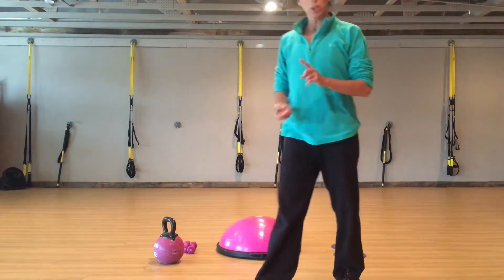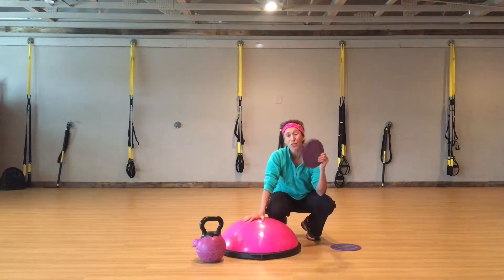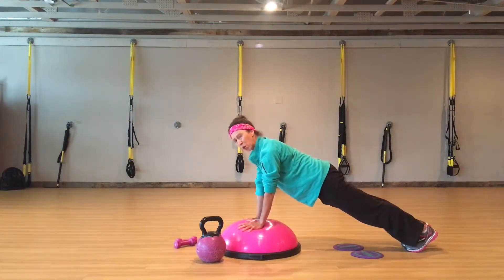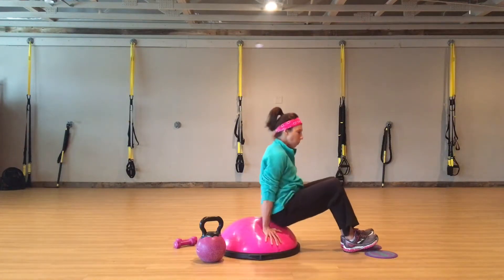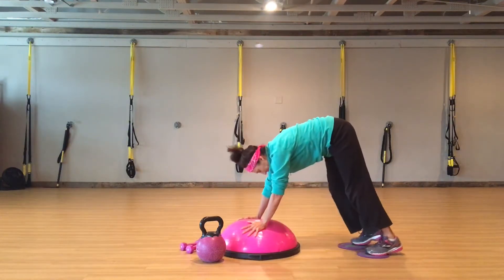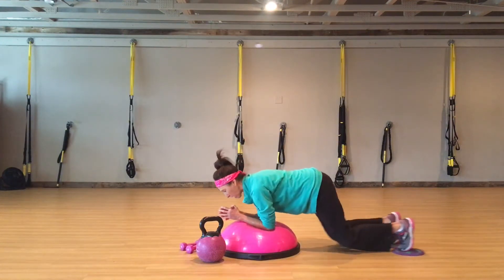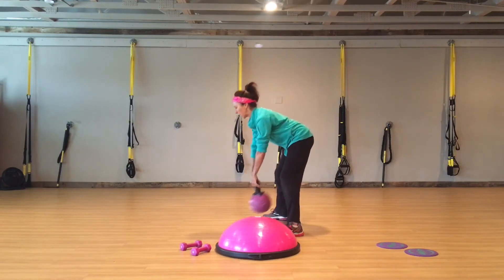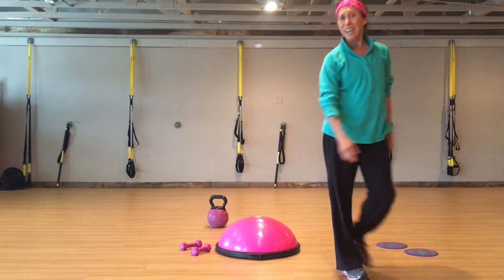Core workout for women over 50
This workout can be done home with a mat, one heavy weight and paper plates !
Or if at the gym or at our studio use a bosu , kettlebell, glide discs and hand weights
Set your timer for 1 minute for each exercise and repeat 3 rounds